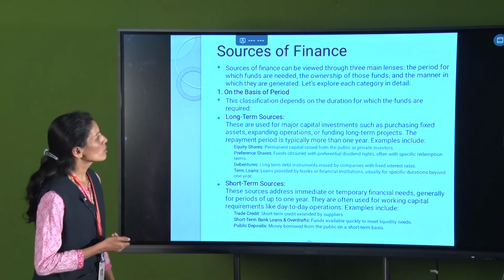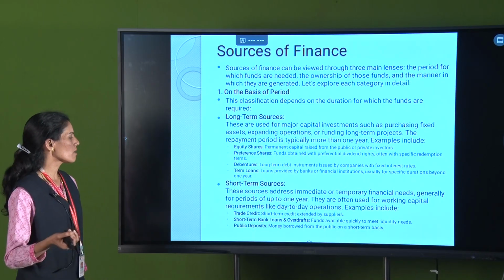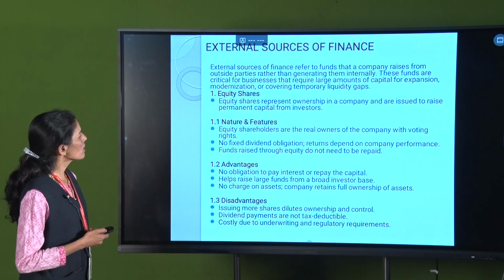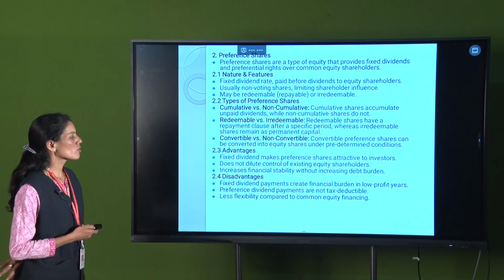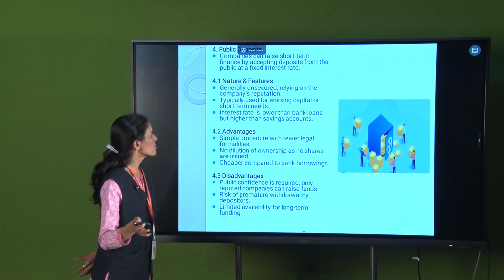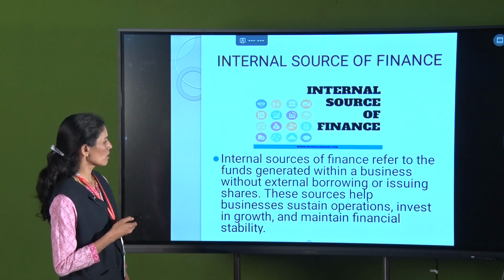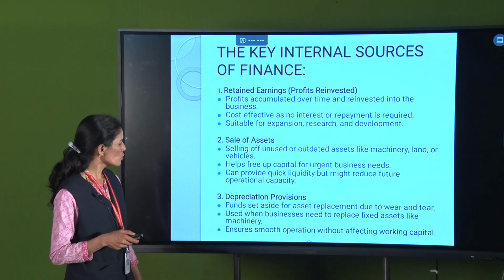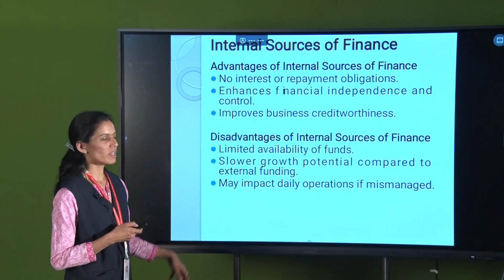Mrs Varsha Taware BBA F Y BBA Sources of Finance